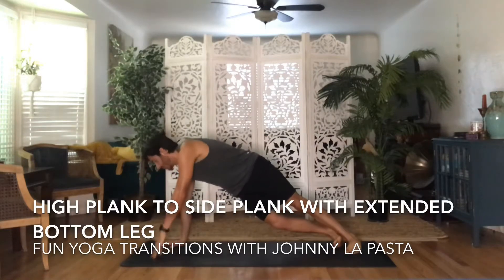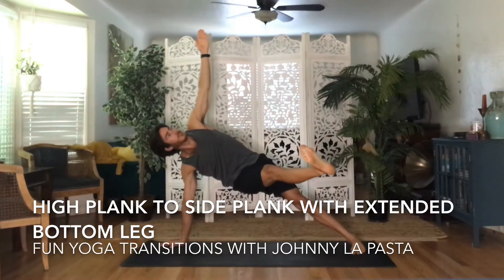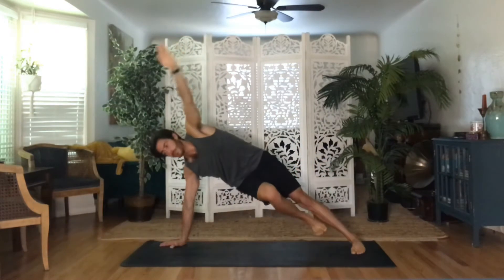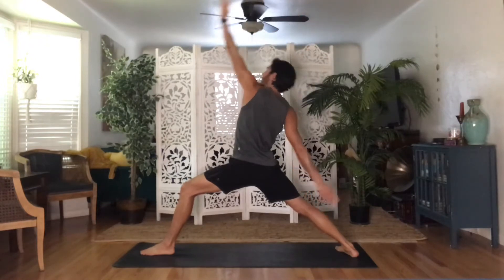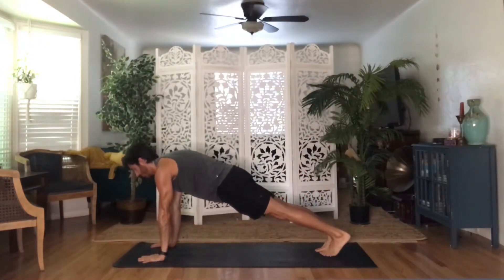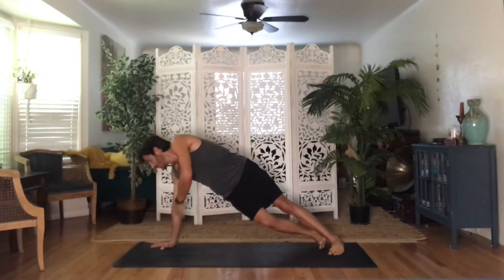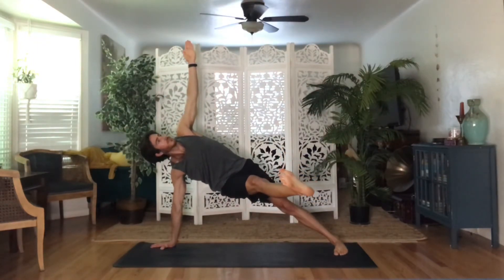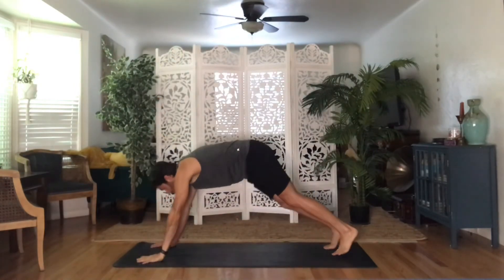Tutorial: High Plank to Side Plank with Extended Bottom Leg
Part of my 'Fun Yoga Transitions with Johnny La Pasta'.
In this tutorial, I instruct you how to do and teach High Plank to Side Plank with Extended Leg.
I enjoy this chain of movements for a couple of reasons. The first is that this variation with an extended bottom leg really challenges core muscles on the sides of the body in a way that other variations do not. Additionally, when flowing, this is another variation to eliminate a Chaturanga Dandasana. For example, from a Reverse Warrior you exhale to High Plank then inhale to Side Plank with Uttitha Bottom Leg then exhale to Downward Facing Dog. No Chaturanga during the flow, yet just as challenging, just in a different way.
How To:
From whatever standing position you were in
Exhale – High Plank
Inhale – Side Plank with Uttitha Bottom Leg
• Root down through your R/L hand.
• Spin open to the R/L.
• Extended your bottom leg to the R/L.